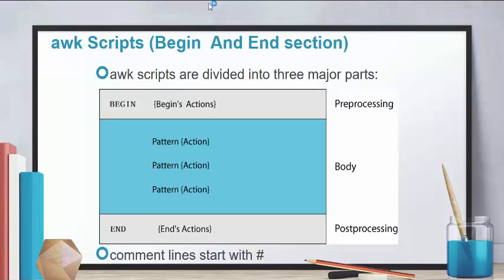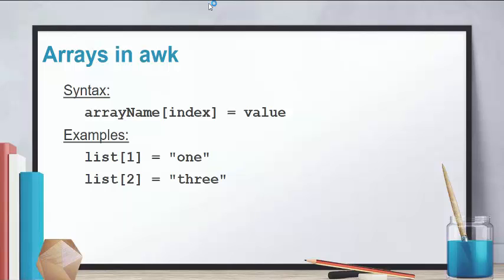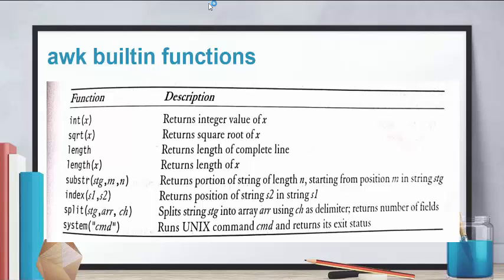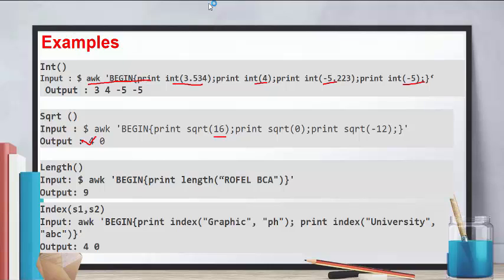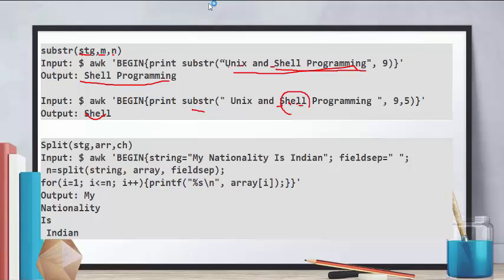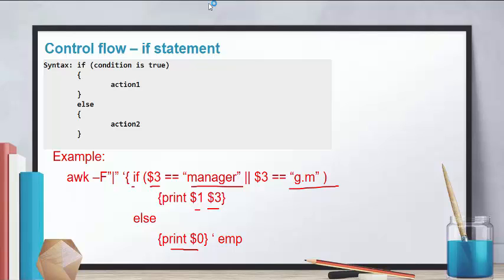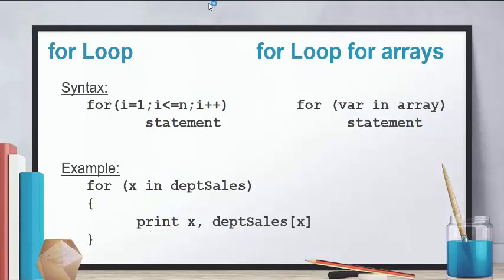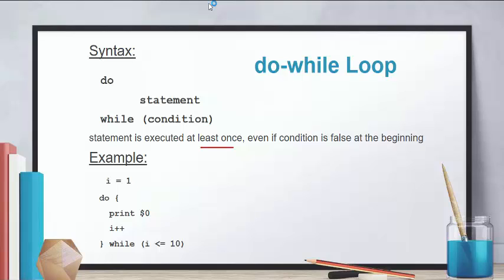awkScript BEGIN END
BEGIN and END section